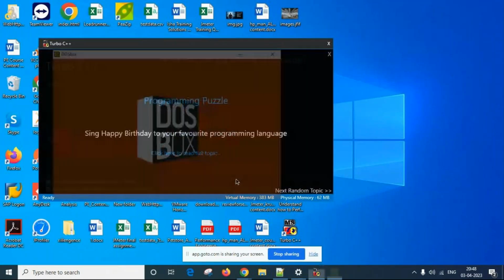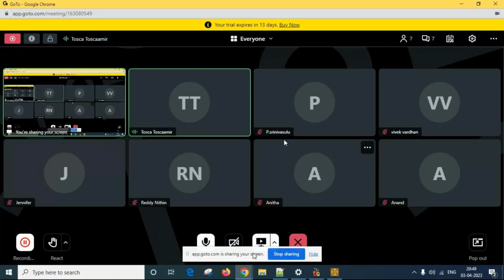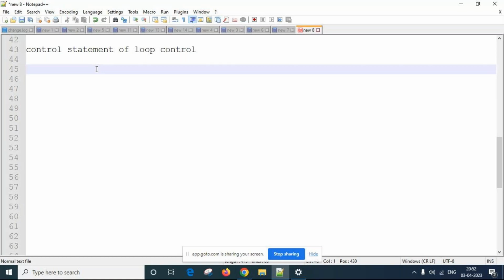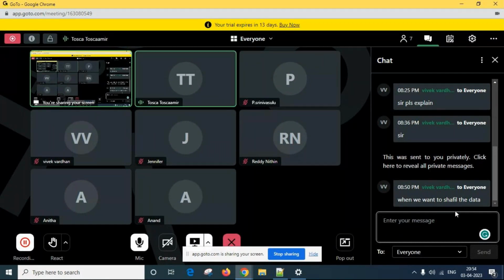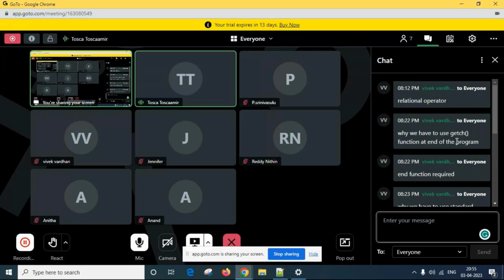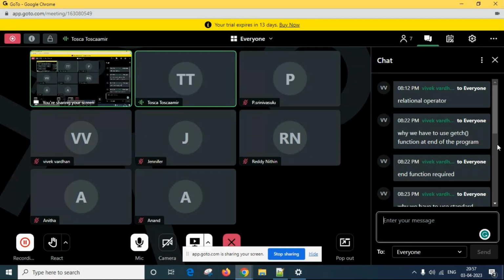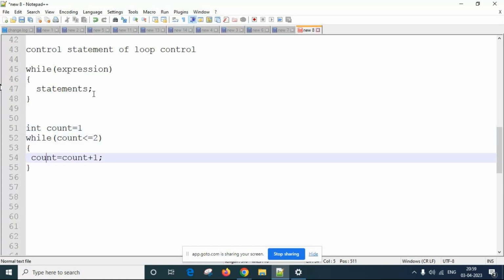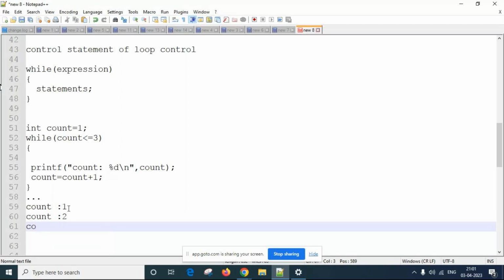Introduction to C Programming Day 2 on 3rd April 2023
2) Cloud Performance Engineering in DevOps - Core to Master Level

9) SAPGUI protocol - Performance Testing for SAP applications Using LoadRunner